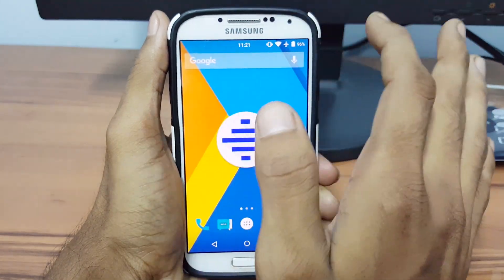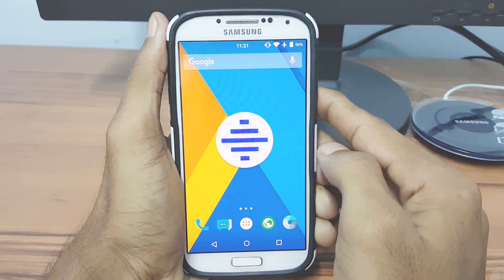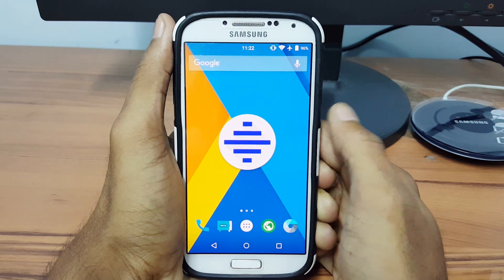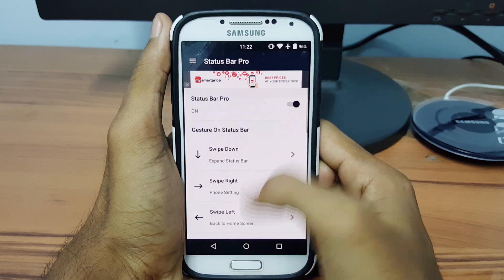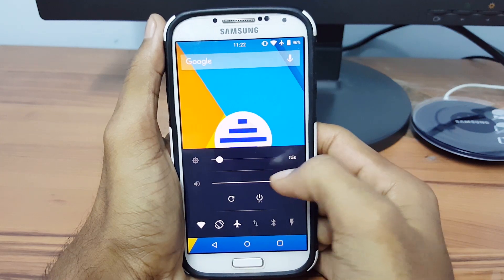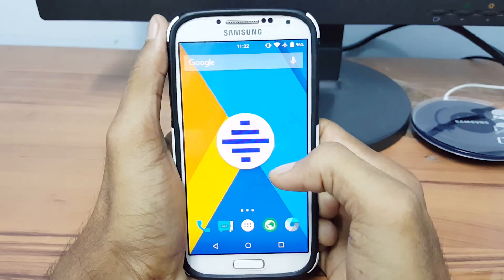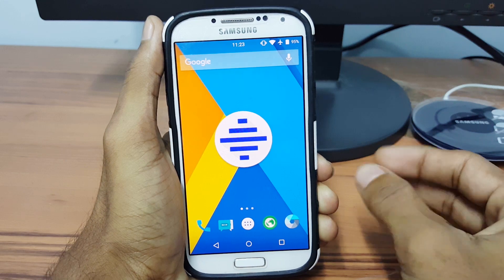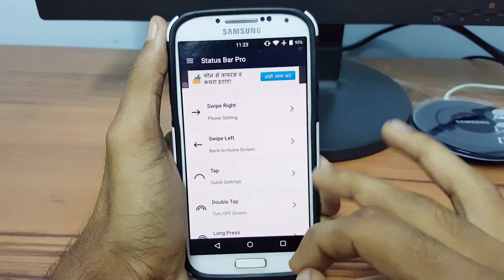How to Add Gesture Controls to Status Bar on Marshmallow/Lollipop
This is how we add gesture Controls to a status bar